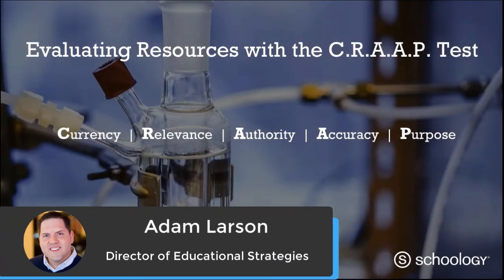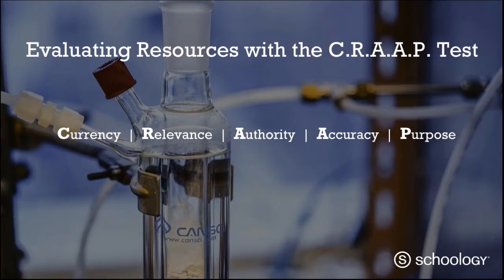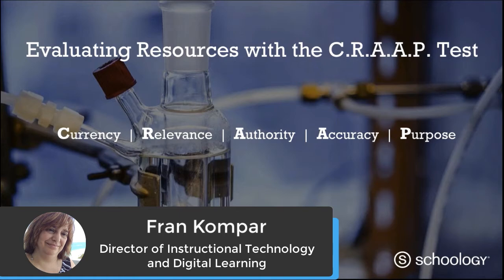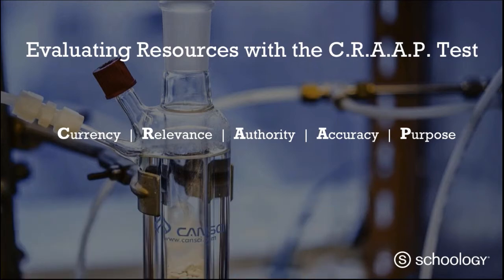Evaluating OERs Using the C.R.A.A.P. Test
In this short video, Director of Instructional Technology and Digital Learning Fran Kompar discusses how to evaluate open educational resources (OERs) using the C.R.A.A.P. Test.